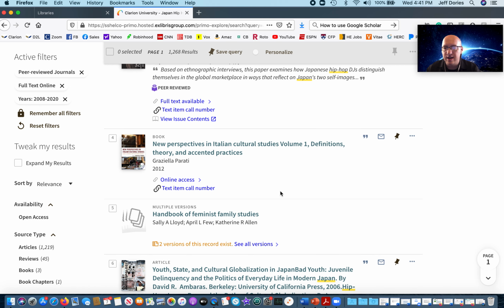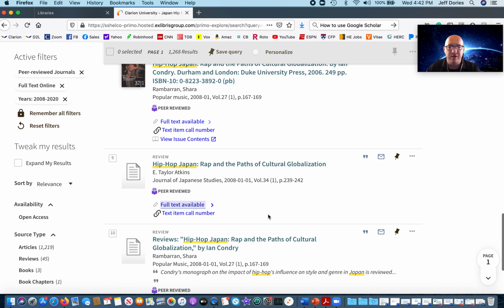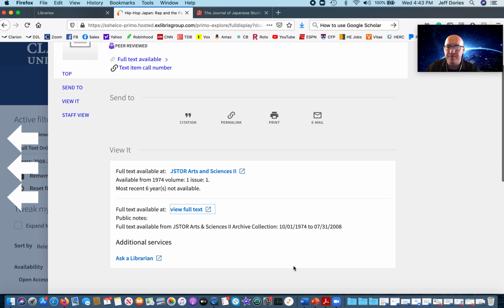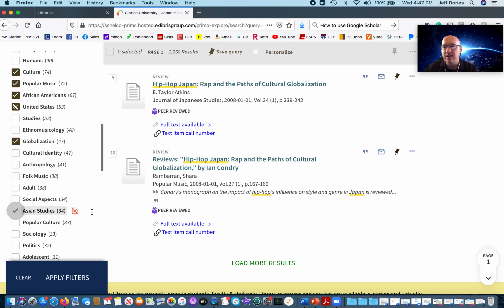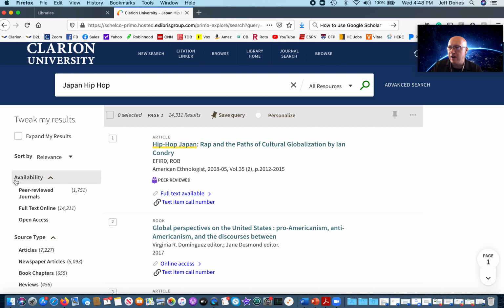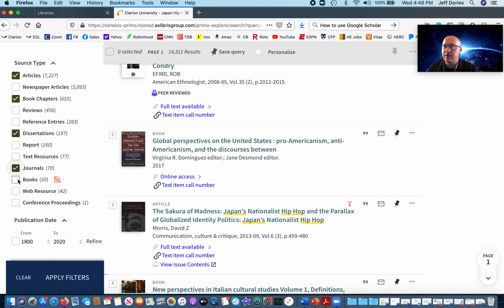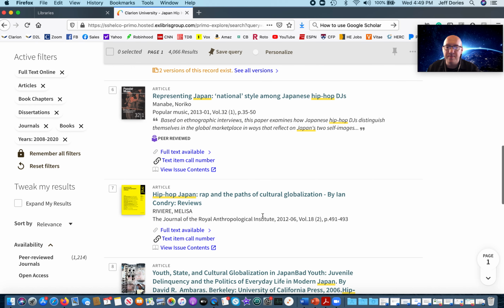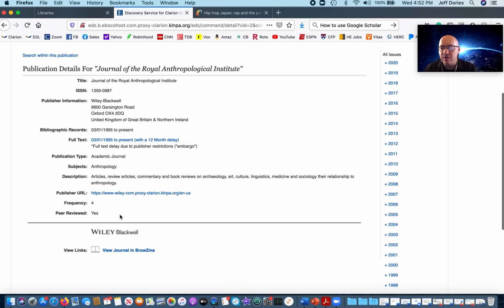Academic Databases Three